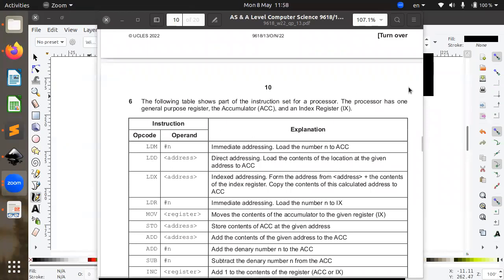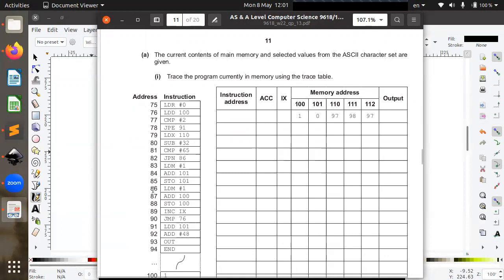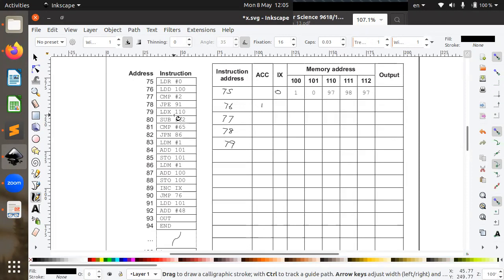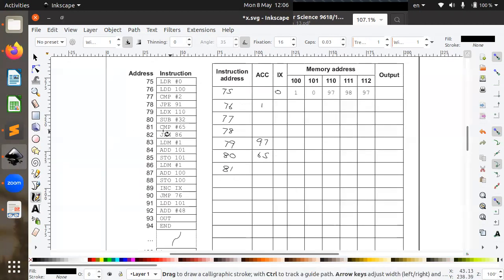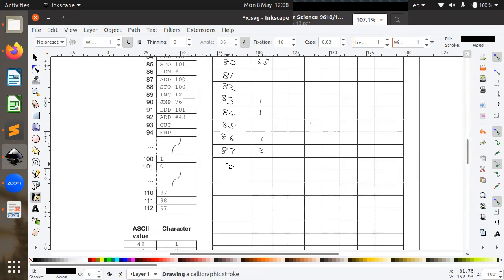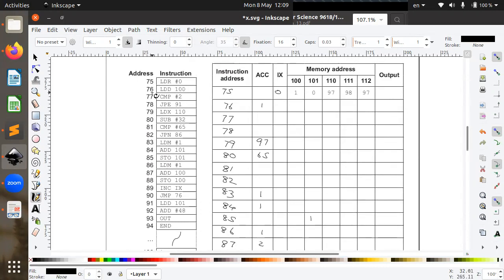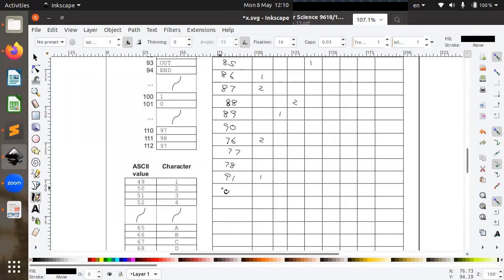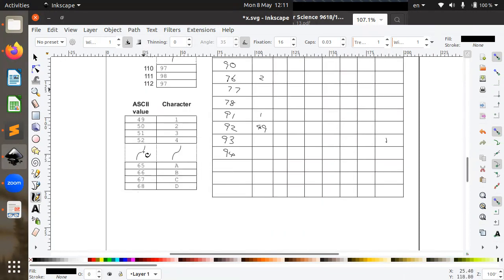9618 W22 13 Q6 A Level Computer Science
This is a short video in response to a student's request. It is based on tracing an Assembly language program.

Please note that the mnemonics used in this program are hypothetical and only relevant to the Cambridge A Level syllabus.